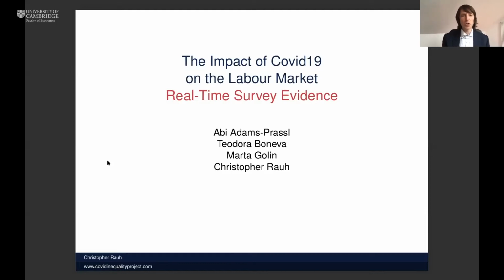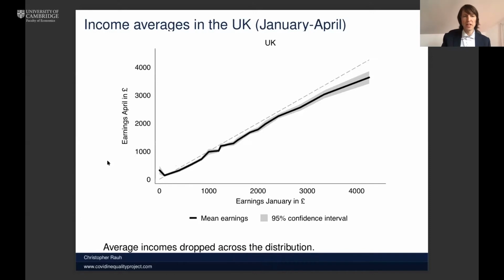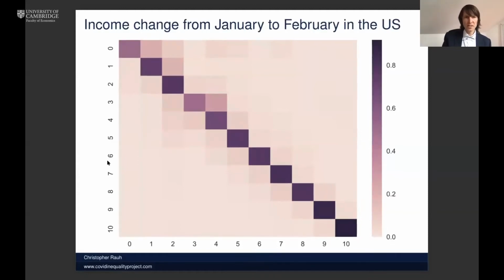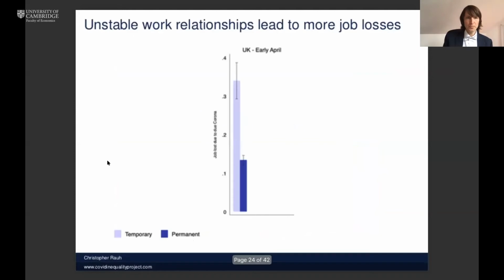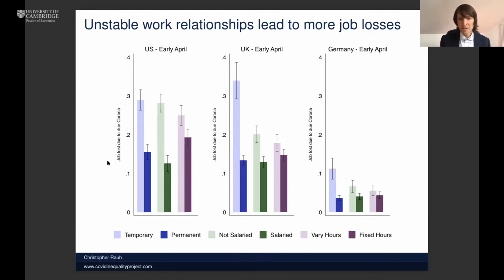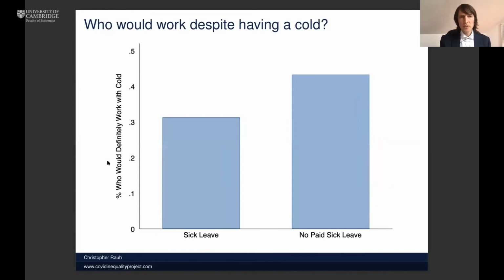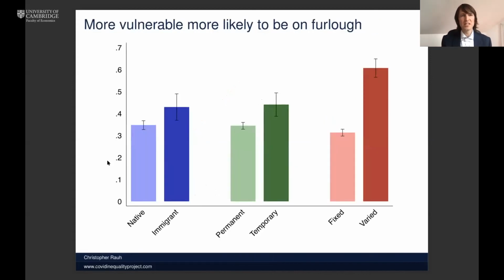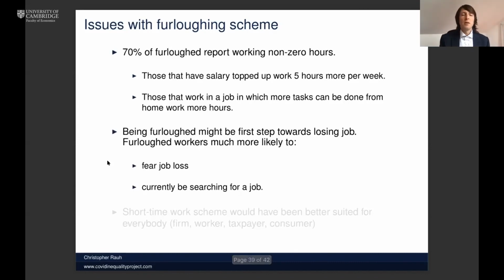Inequalities in Education and Labour Market Outcomes Under COVID - Dr Christopher Rauh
Presented on 19 June 2020 as part of the Cambridge-INET COVID Economics Alumni webinar series, Dr Christopher Rauh, shares his findings on inequalities in labour market outcomes in the UK, US and Germany under Covid. Link to research
for further details of the Cambridge-INET COVID Economics Alumni webinar series.